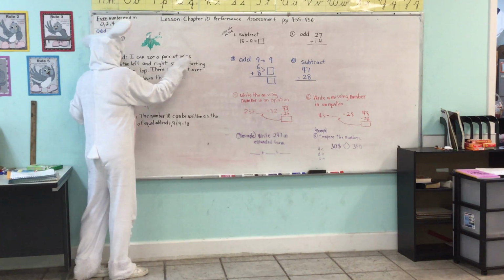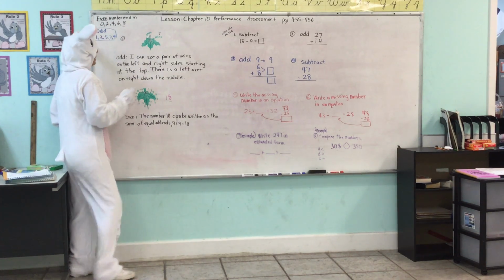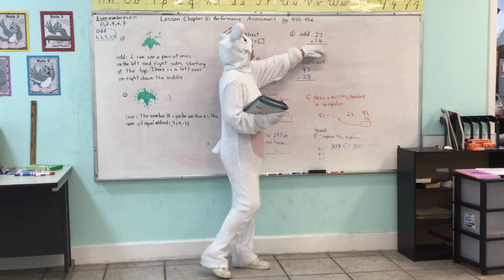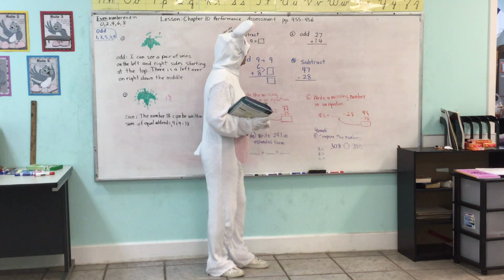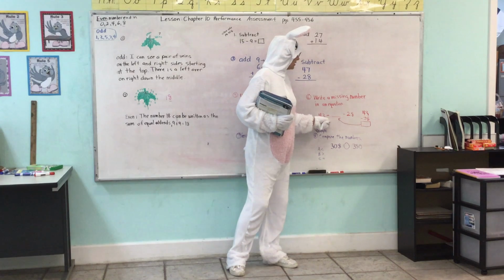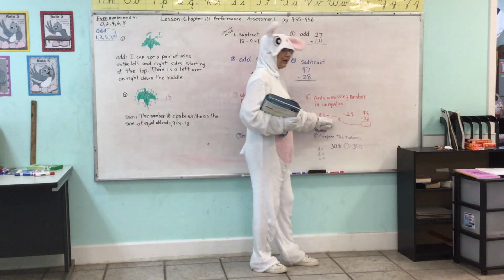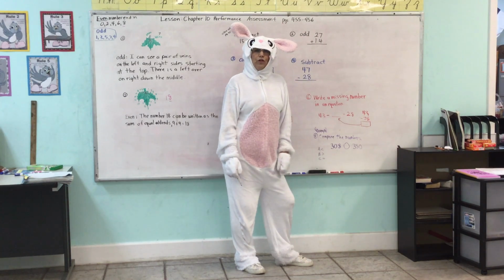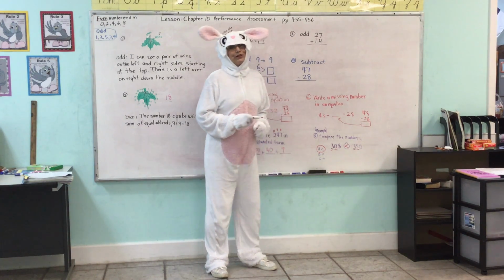Math ch 10 performance assessment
Have a pencil and be ready to learn!